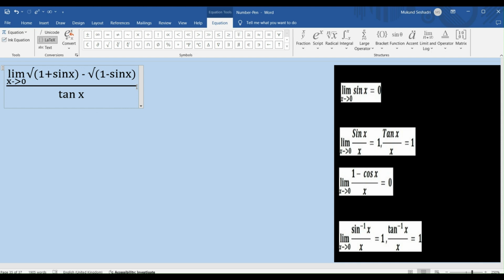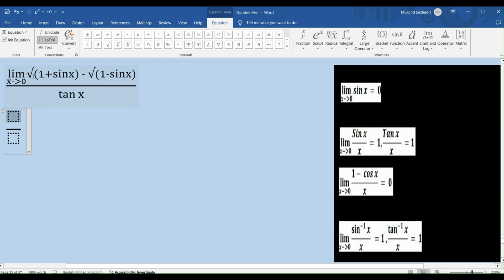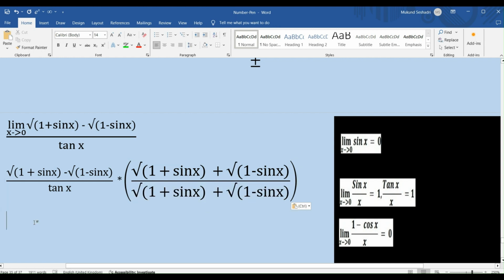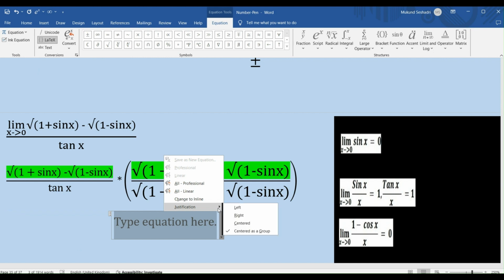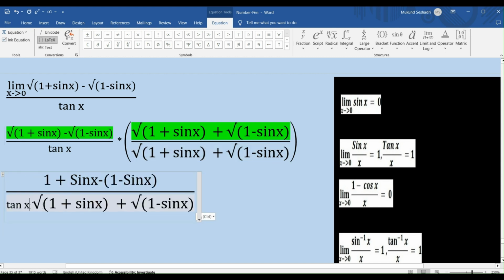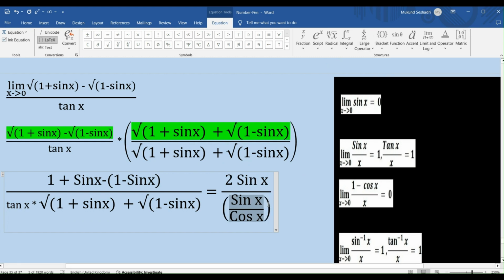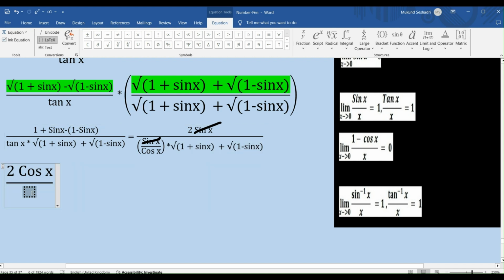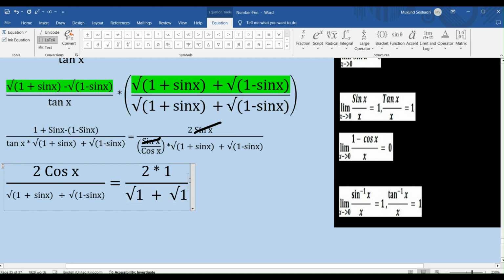57: Exercise 9.4, Problem 23 :Tamilnadu Stateboard Class XI: Limits and Continuity Calculus|Maths